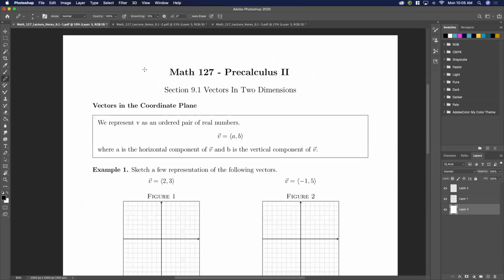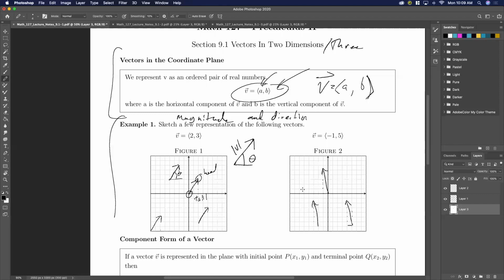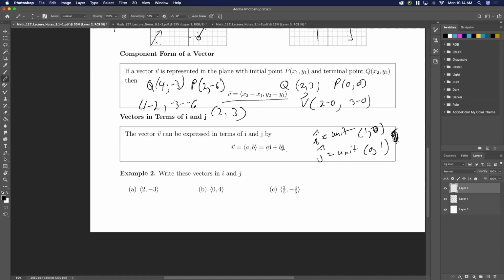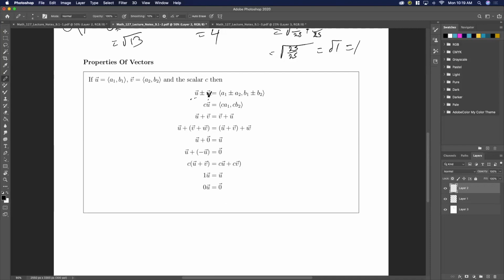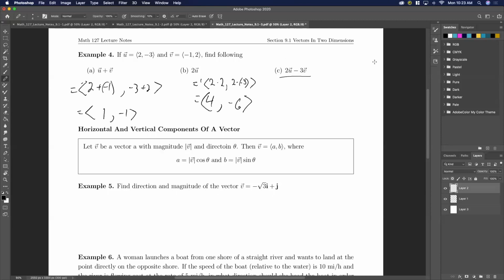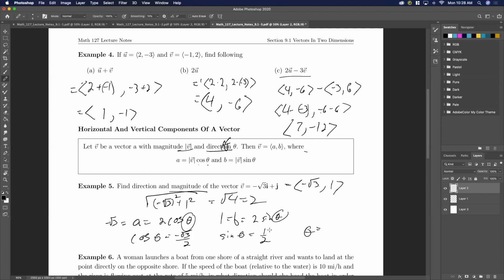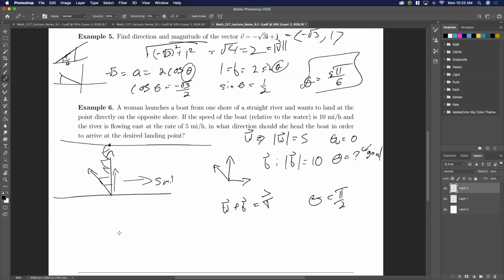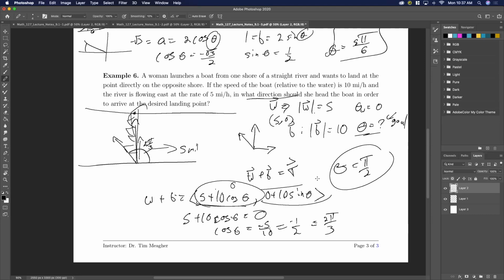Lecture for 9.1